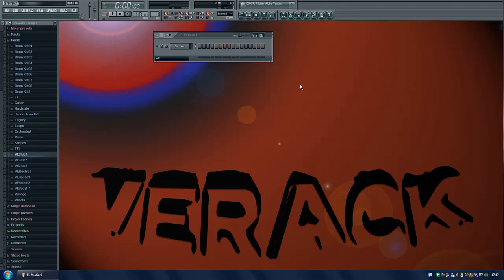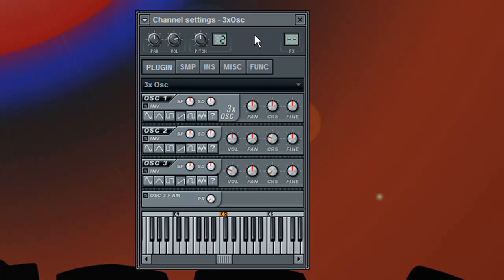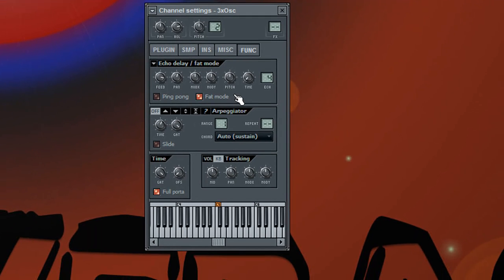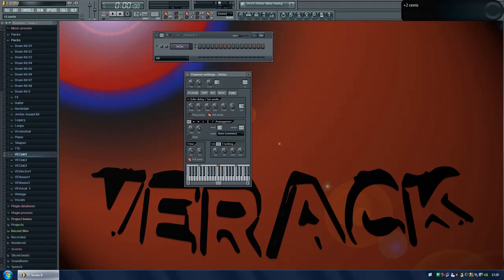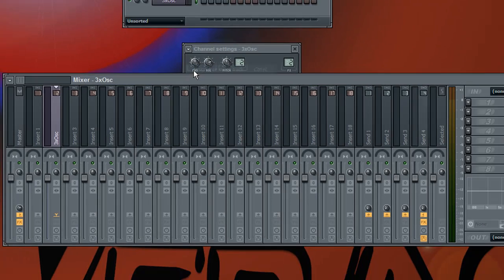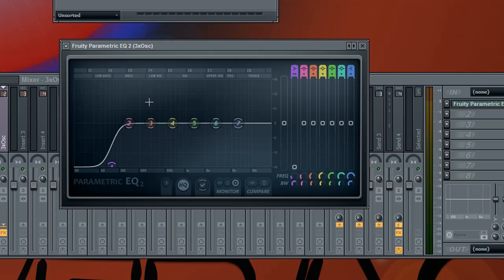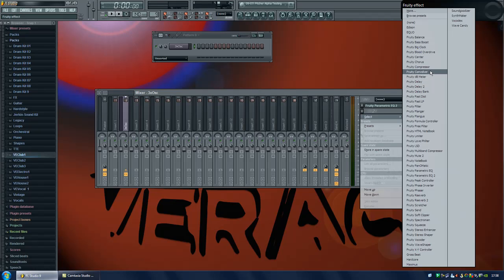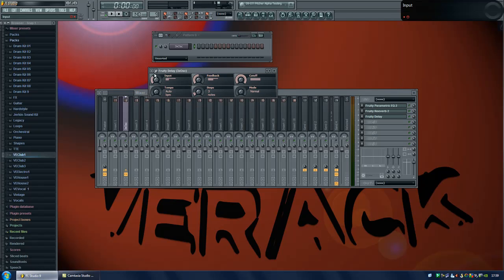How to make a super-saw lead in FL studio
Have in mind, that this is my very first tutorial, before you write any mean comments. =P
This in one way to do a supersaw lead using the 3xOsc, but you can do it in many different ways.

/ Verack